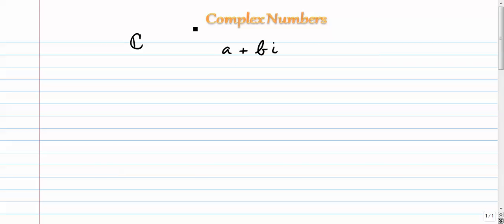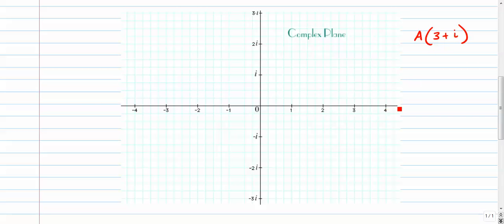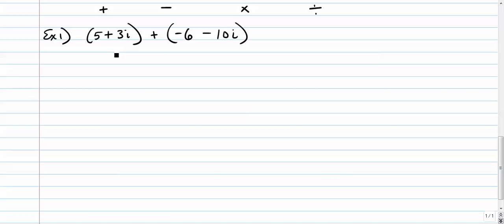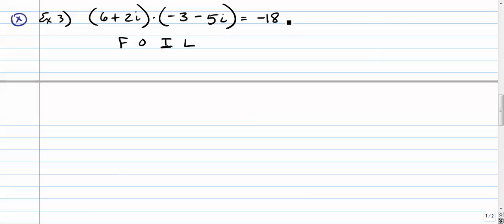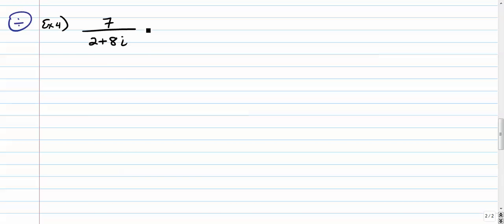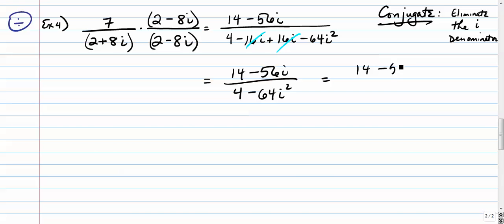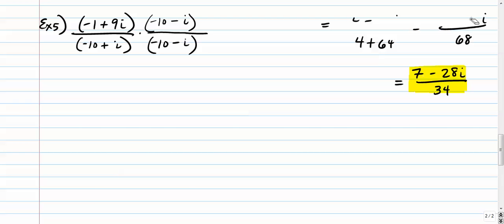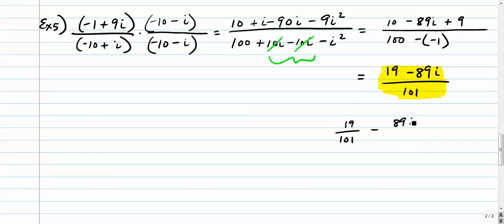Complex Numbers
An introduction to complex numbers, including a discussion on how to graph them on the complex plane and how to perform the four basic arithmetic operations upon them.